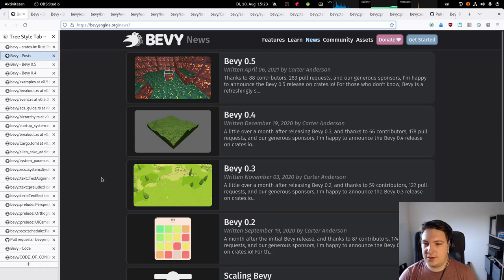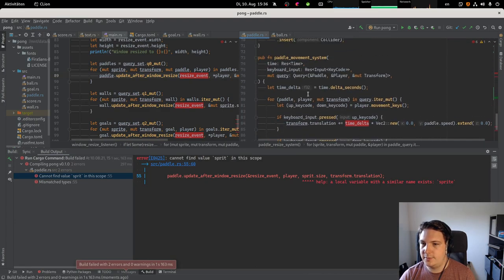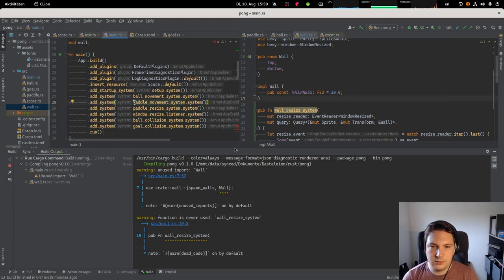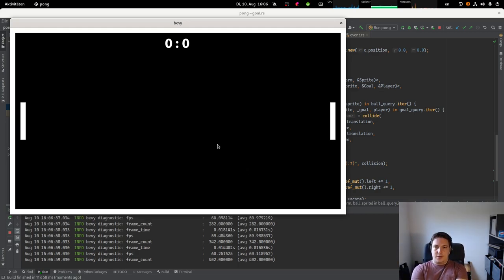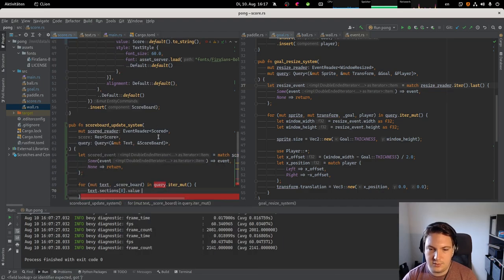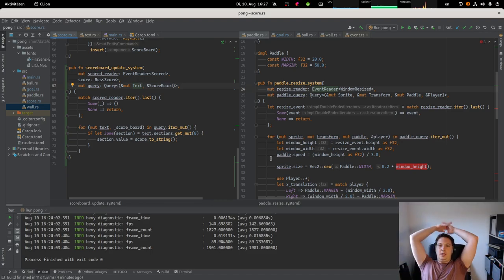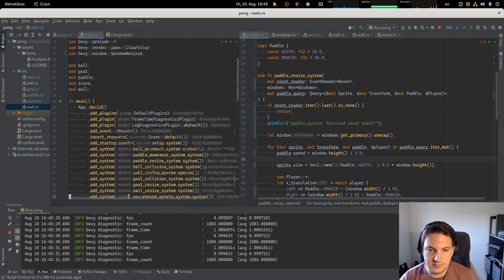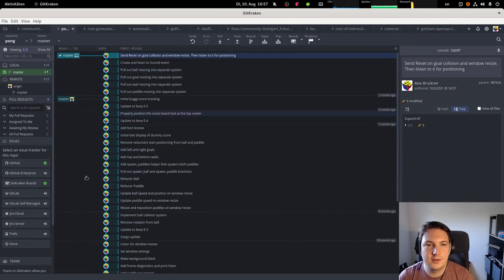Pong clone in rust with the bevy game engine - Part 10: Cleanup and fixed scoring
In this series I'm trying to write a clone of the classic pong game in the game engine bevy using the rust programming language. I'm completely new to data driven development and ECSs (Entity Component System), so you're watching me learn!

Part 10: Fixing some design mistakes from the last video and finally implementing working scoring.